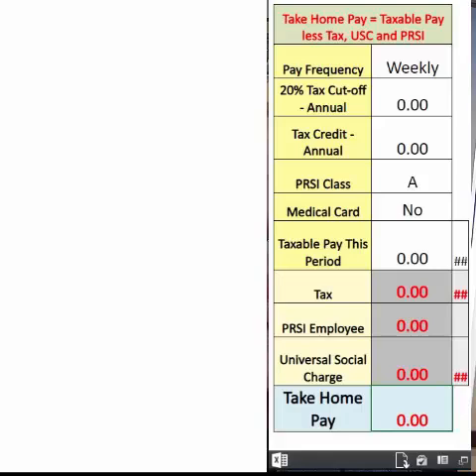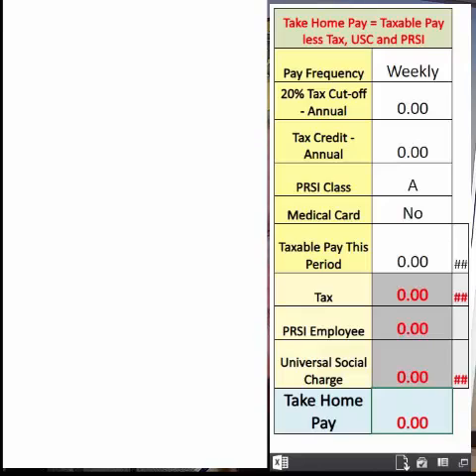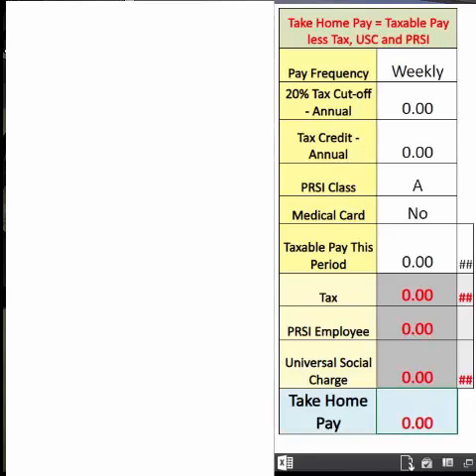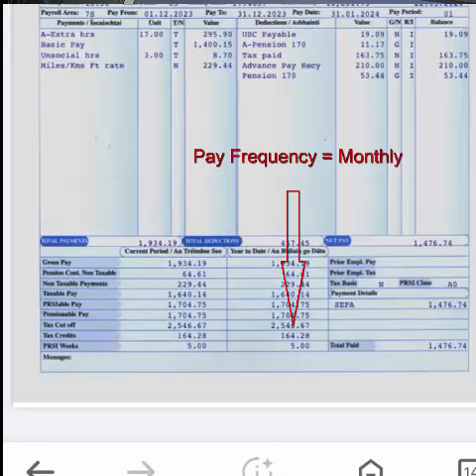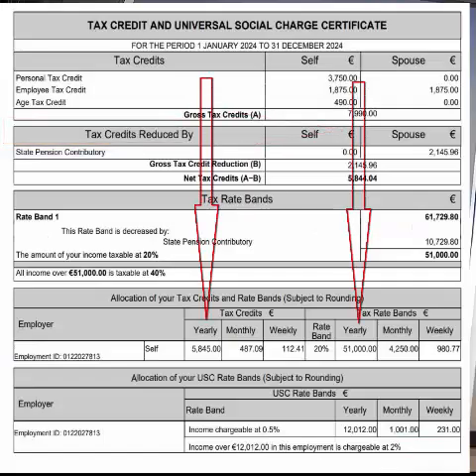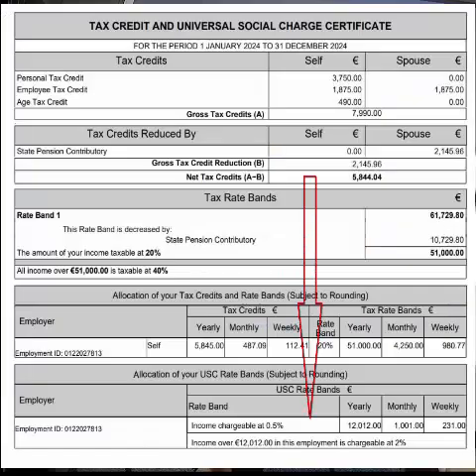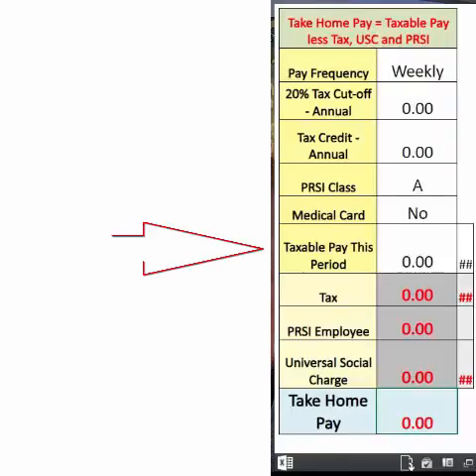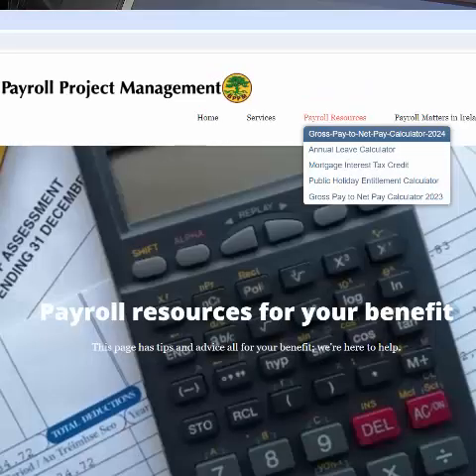How to Calculate Net Pay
Net Pay = Taxable Pay less USC less PRSI less Tax. The title of this video could be phrased in many ways. In fact you don't really need to know the details of how your net take home pay is arrived at because we have a calculator that does it for you.
This calculator will determine the Income Tax, Universal Social Charge USC and Pay Related Social Insurance PRSI that will be deducted from your Gross Taxable pay based on the information you provide about your Tax Credits, Standard Rate Cut off Point, Your PRSI Class and whether or not you have a medical card.
This calculator is a true reflection and will mirror what you see on your payslip. This calculator is very useful for calculating how much tax a person pays normally and for calculating the extra or less Tax, PRSI and USC a person would pay for example, if they were getting extra pay for overtime worked or getting promotion or reducing their working hours or going job-sharing.
This calculator can answer all these questions and many more similar questions. This calculator was created mainly for calculating weekly, fortnightly 4 weekly or monthly gross to net payments for different scenarios, like if you like to compare take home pay for full time work as compared to, if you decided to job share or reduce your hours or indeed vice versa. and is ideal for this purpose. You will not find these range of options or scenarios on any other calculator currently available.